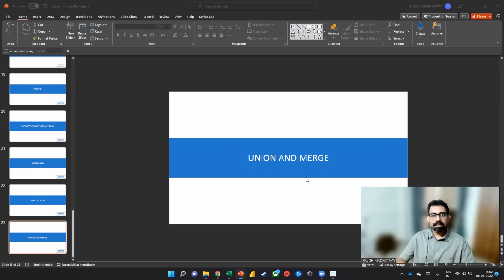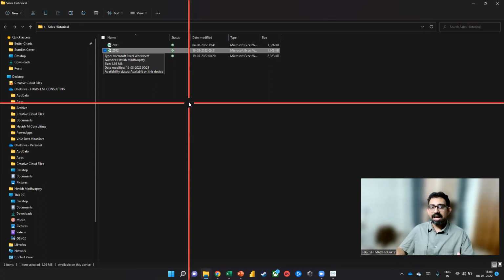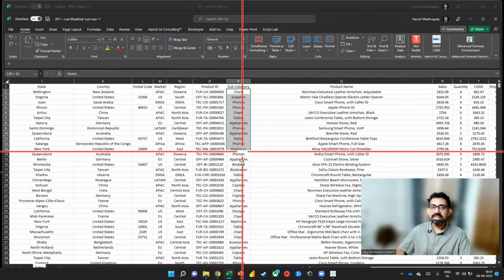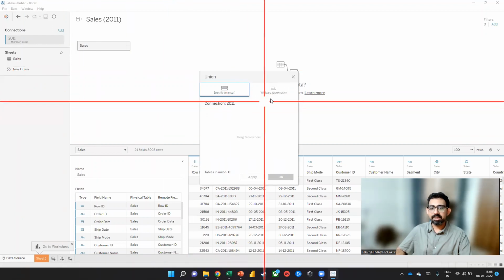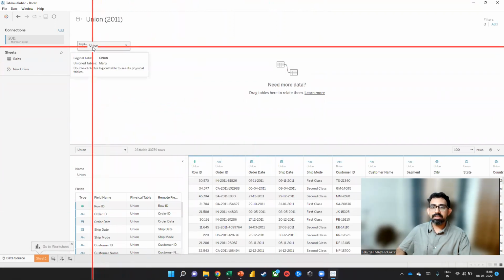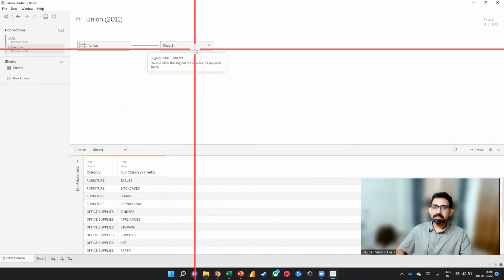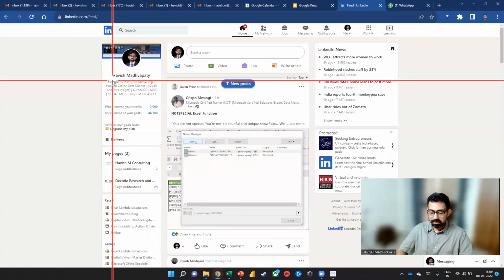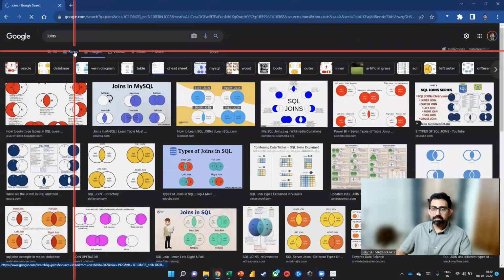UNION AND MERGE